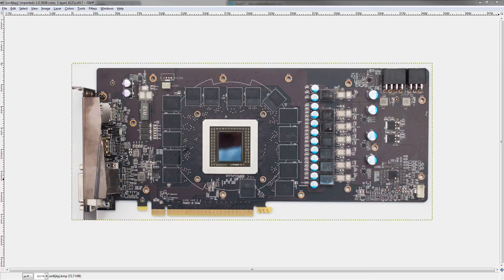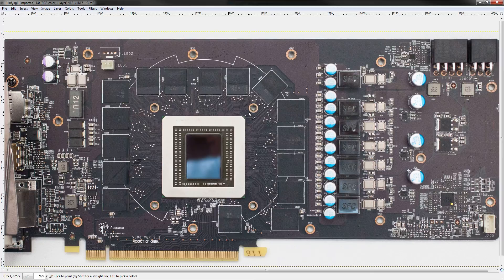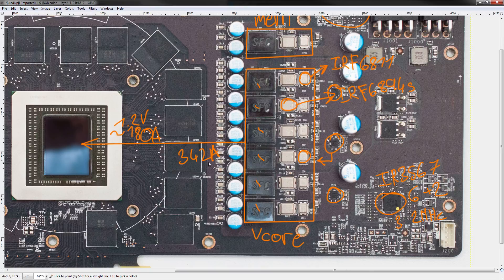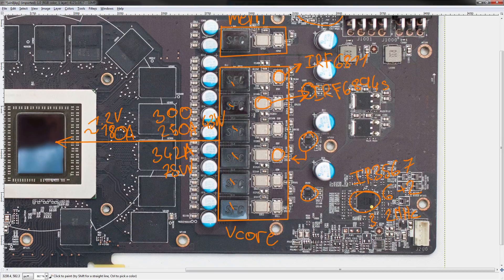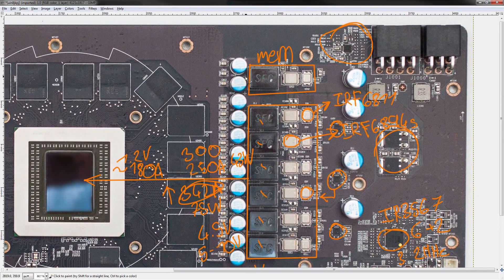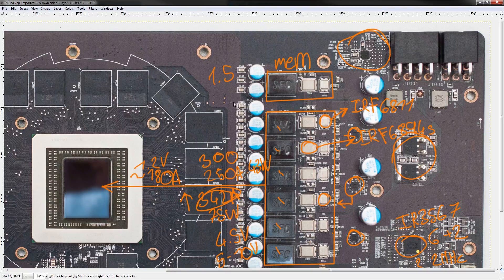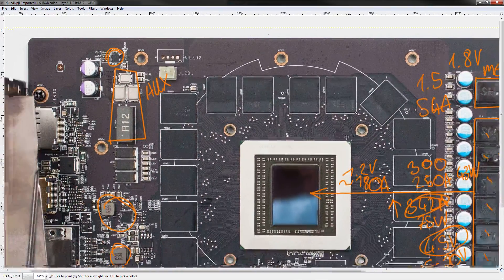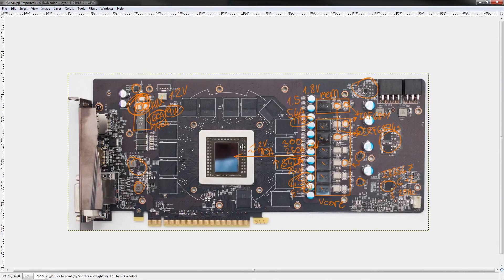PCB Breakdown: MSI R9 390 Gaming